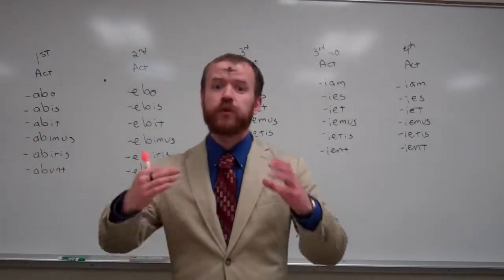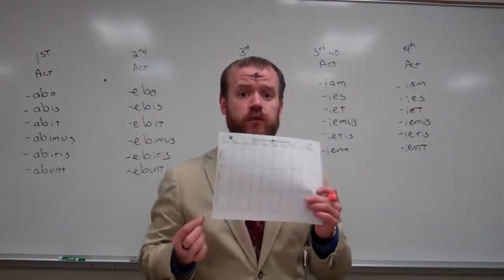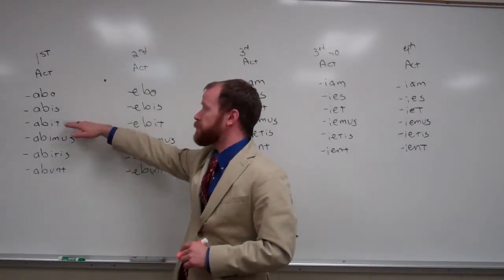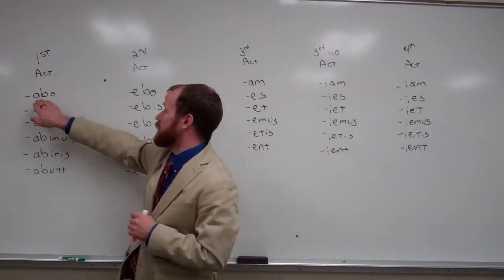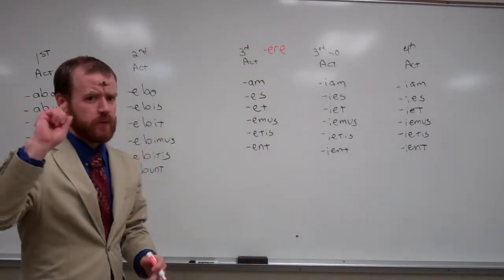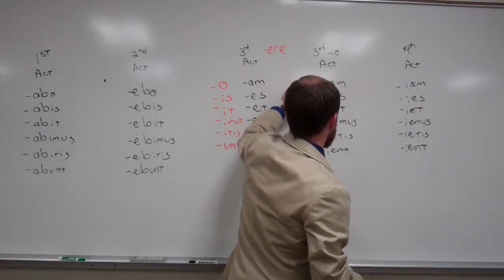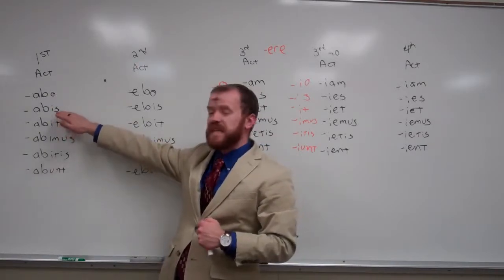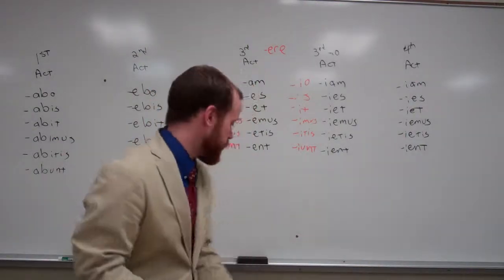Stage 33 Future Active Indicative Endings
Future Active Indicative Endings to go with Stage 33 of the Cambridge Latin Course